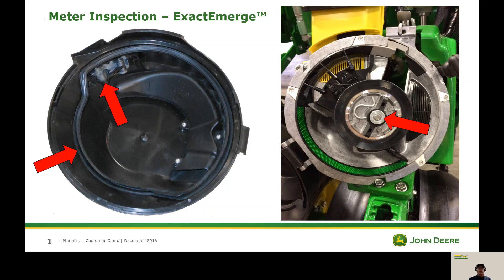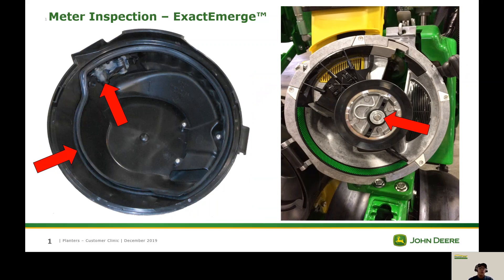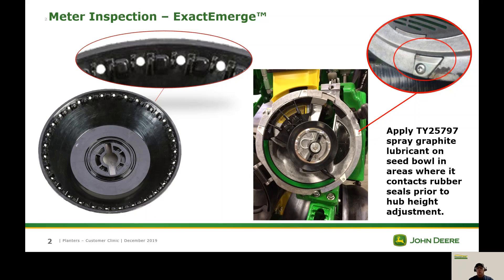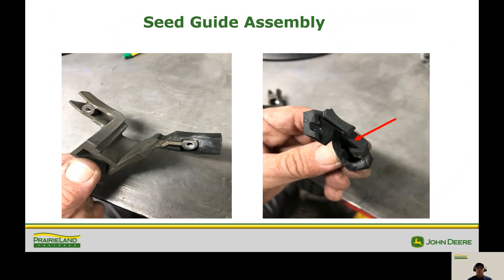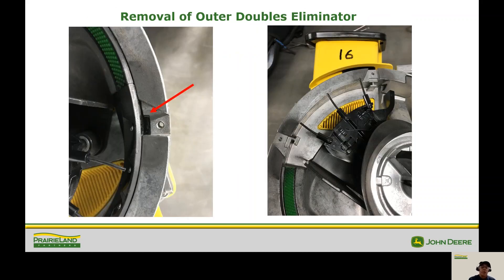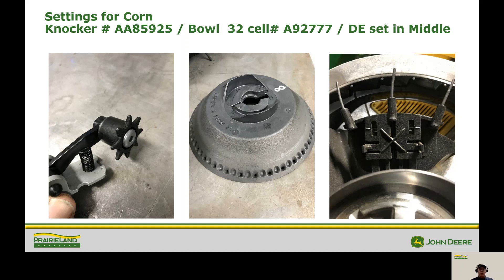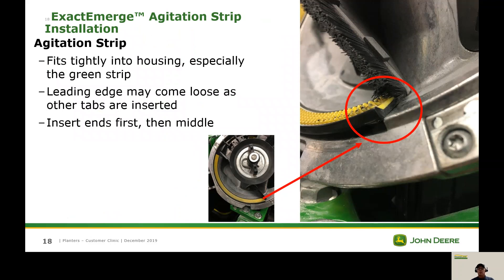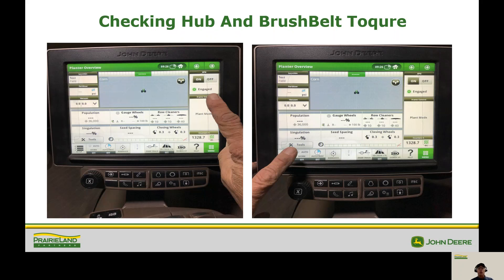PrairieLand Partners ExactEmerge Seed Meter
Join our PLP Planter Specialists as we go over the ExactEmerge Seed Meter